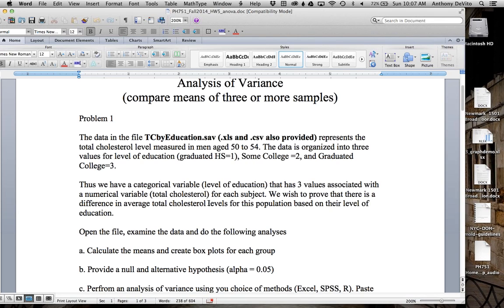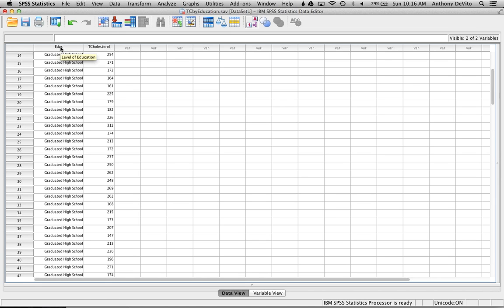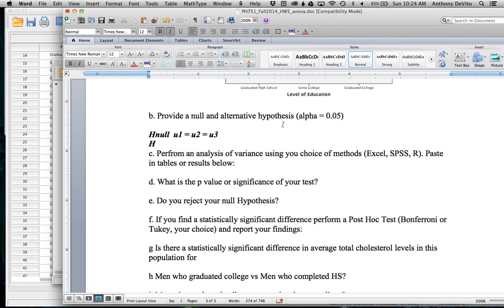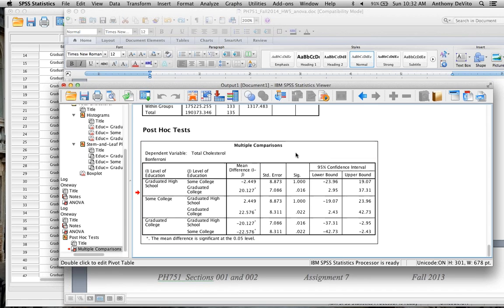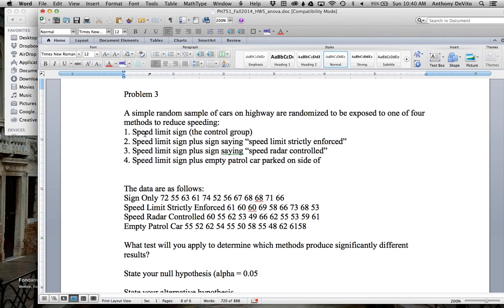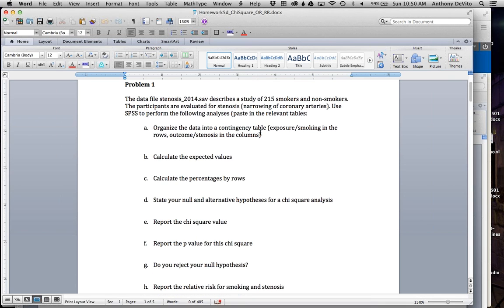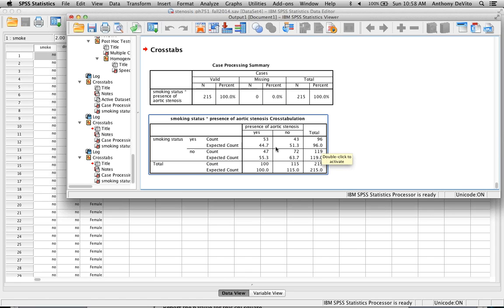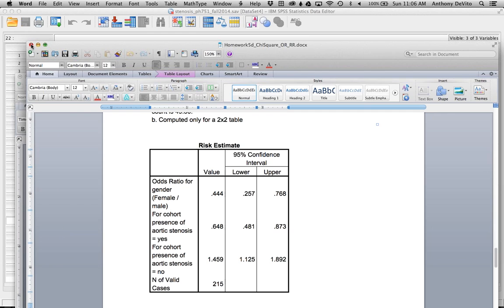PH751 HW 5b 5d Review 12 7 14